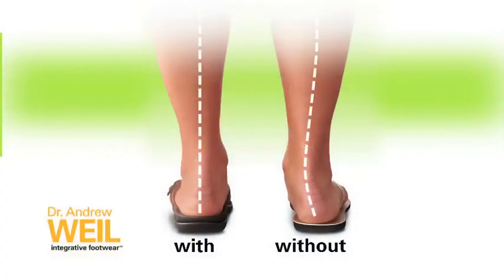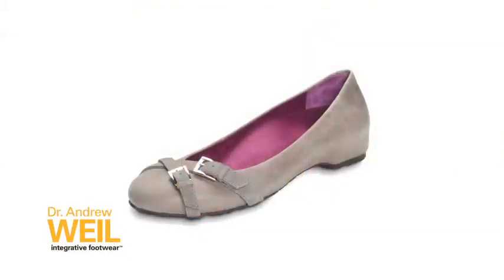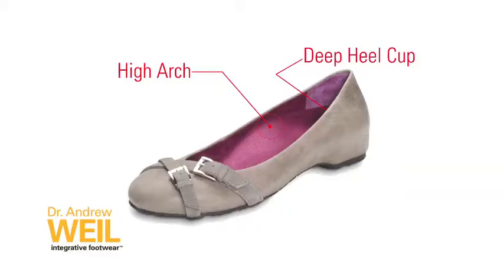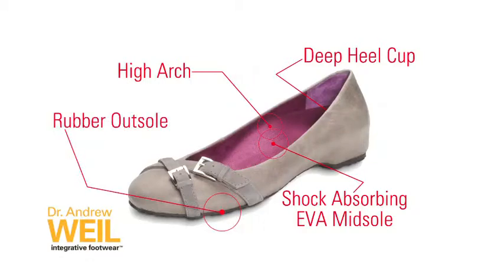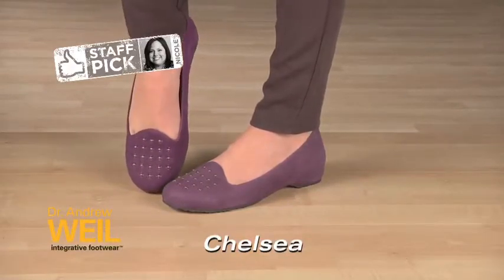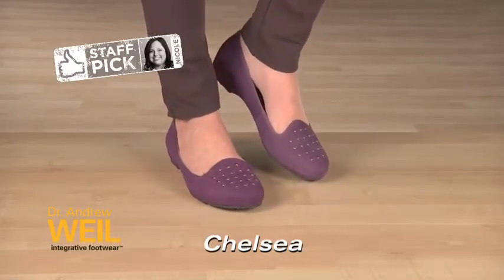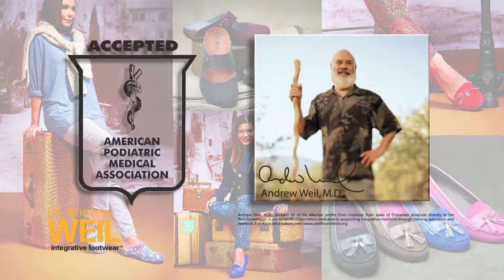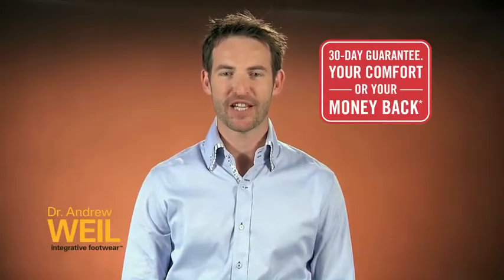Vionic with Orthaheel Technology Chelsea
Video explaining the features and benefits of the Vionic Chelsea women's casual flat shoe.